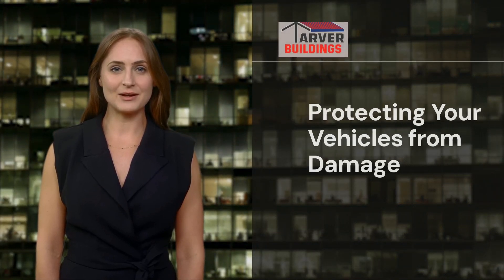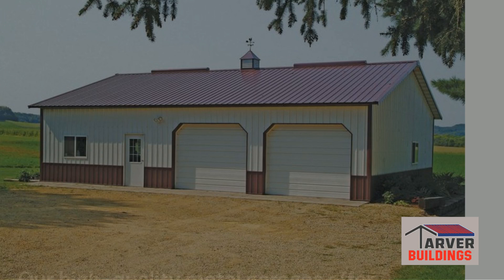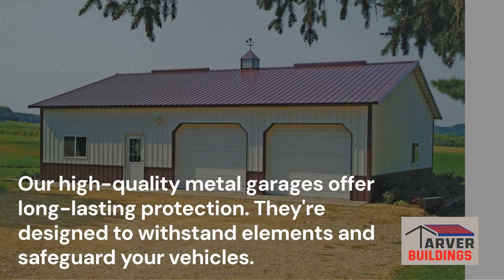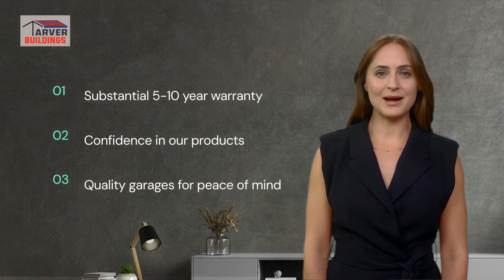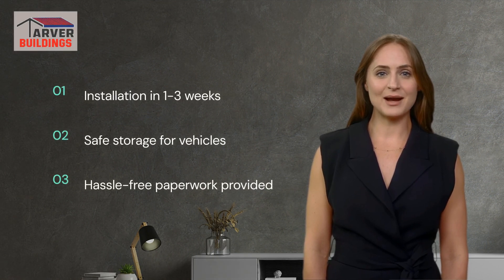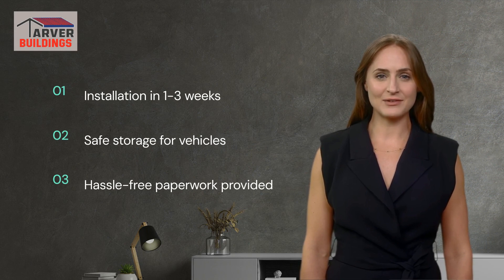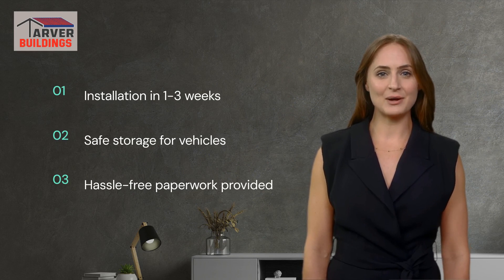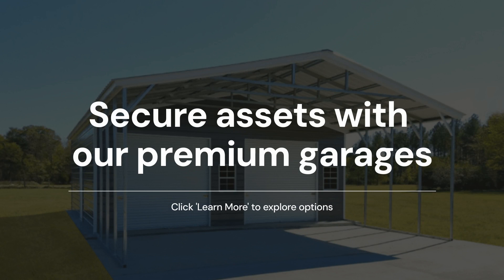Protecting Your Vehicles from Damage With Tarver Buildings